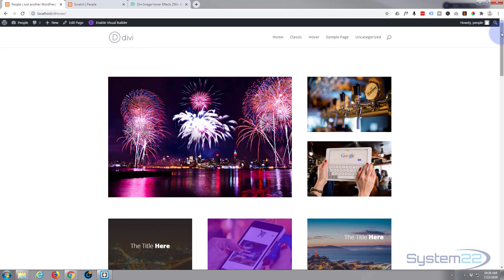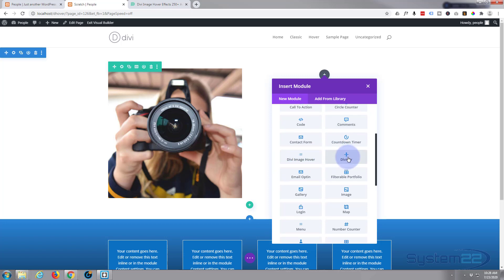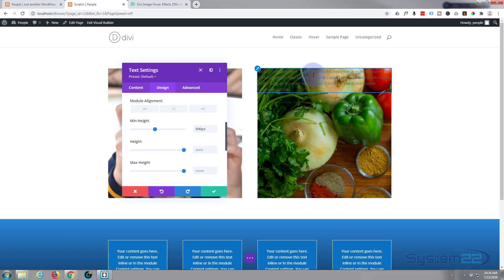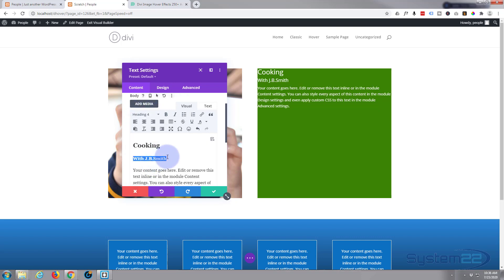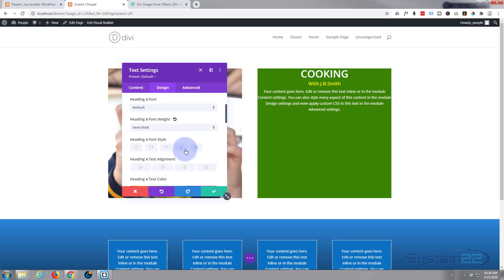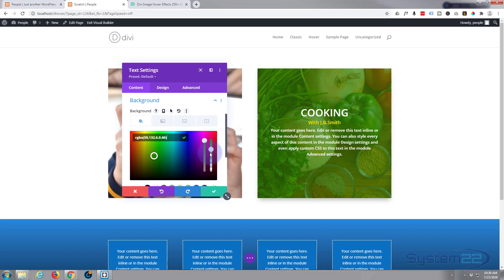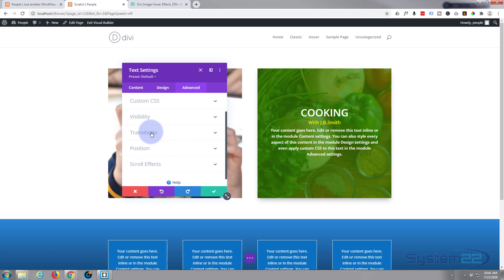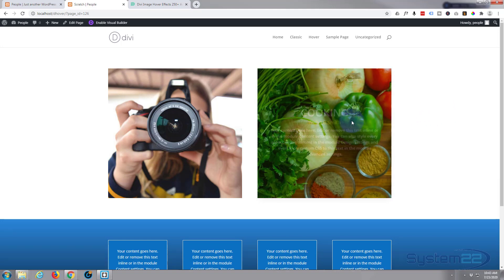Divi Theme Hover Effects Image To Text Effect 😎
Divi Theme Hover Effects Image To Text. We are going to be using the Divi theme to create some great effects in this series of videos.The Divi theme from
elegant themes is absolutely awesome. Whenever I have a WordPress build, it's my go-to theme every time. I have built many, many sites with the Divi theme
and it just keeps on getting better. Elegant themes keeps adding features, and tools to increase your productivity, as well as ease of use and site load
speed. So if you are building a WordPress site I recommend you give it a try. I am pretty sure you will not be disappointed!